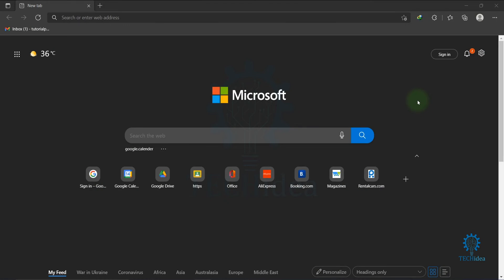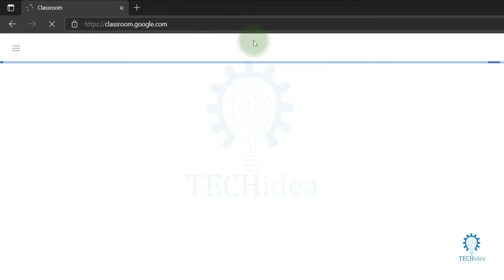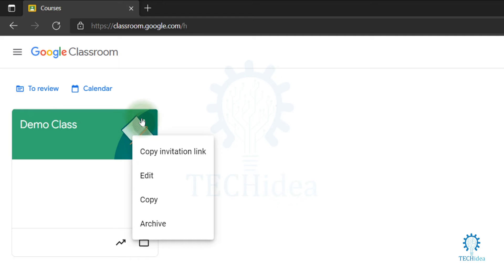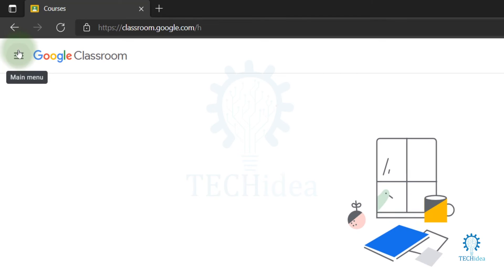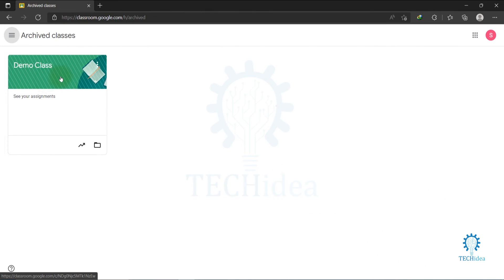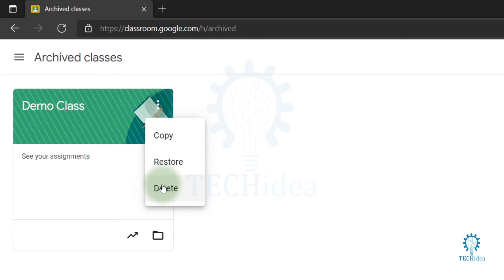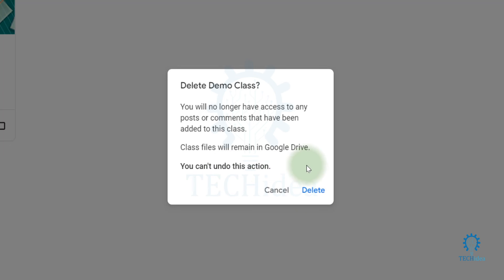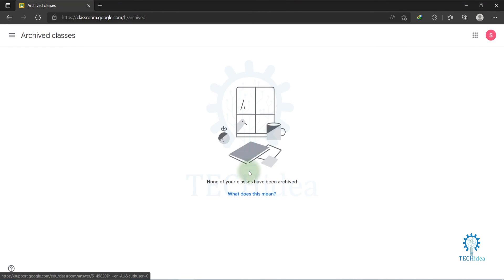How to Delete a Google Classroom 2025 [New Method]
How to Delete a Google Classroom? While there’s no limit for the number of classes you can create with a G Suite or school account, you’ll want to keep the Classroom homepage tidy by displaying only the classes you are actively teaching. When you're done teaching a class, you can archive it to remove it from your Classes page or delete it completely if you'll never need it again.

how to delete a google classroom as a student,
how to delete a google classroom as a teacher,
how to archive a google classroom,
how to delete a class in google classroom in mobile,
how to delete a google classroom 2021,
how to archive a class in google classroom 2022,
how to unarchive classes in google classroom in phone,
google classroom archived classes disappeared,